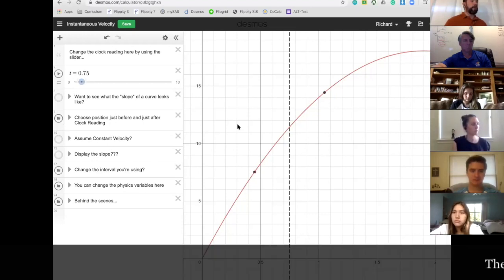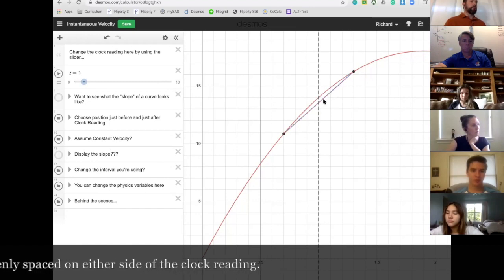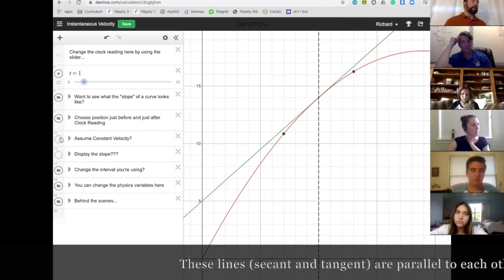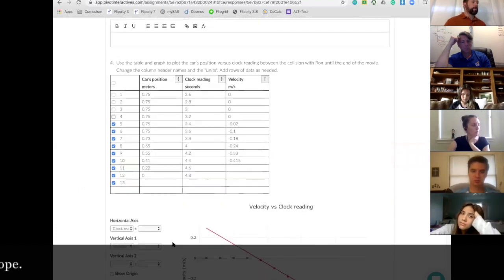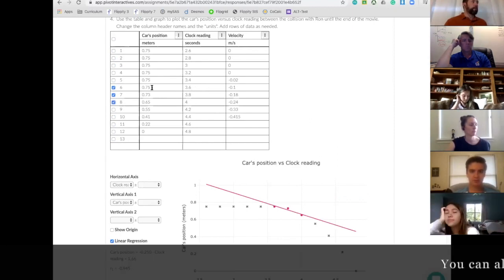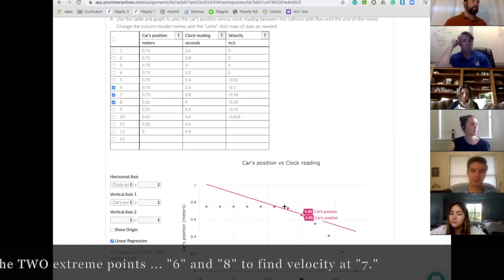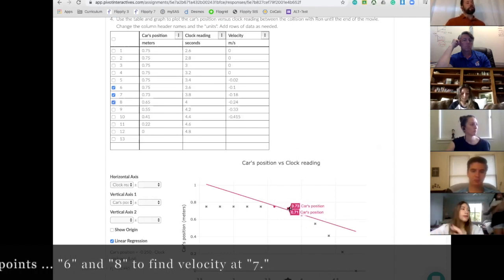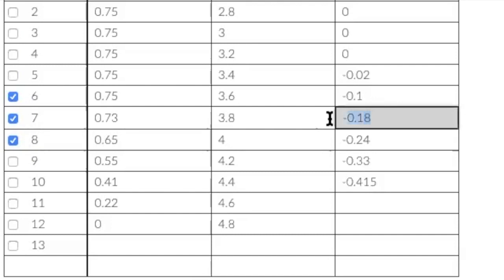Finding velocity from a postion vs. clock reading graph